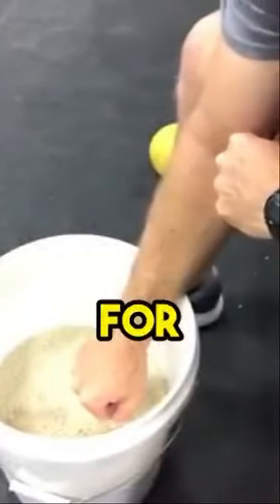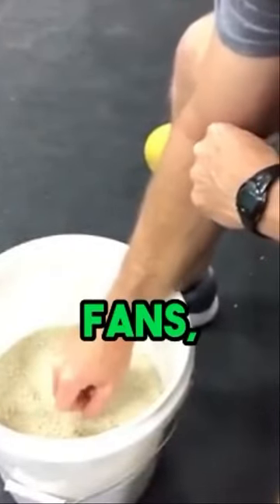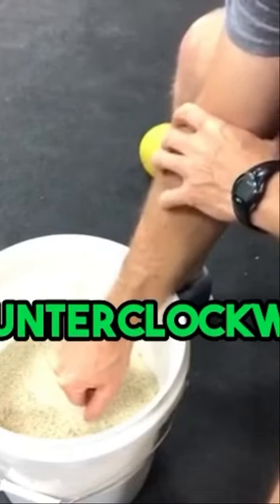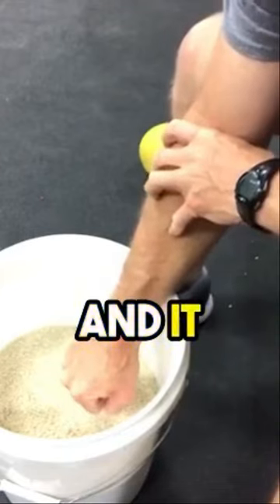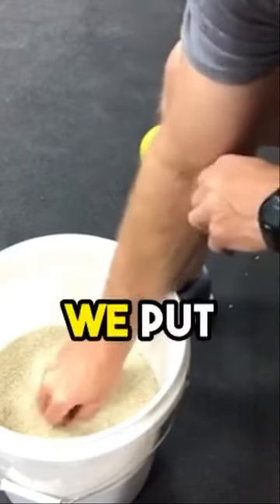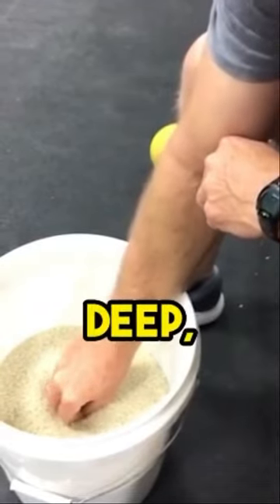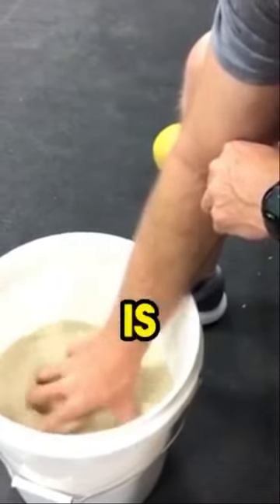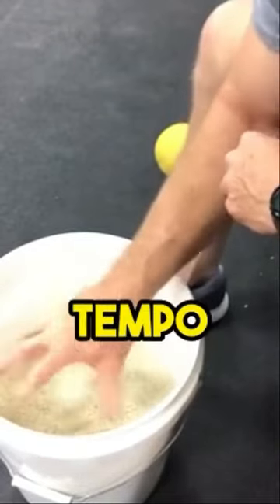The Fast Finger Fans Rice Bucket Routine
In this MLB baseball catching drill, you'll learn how to develop your fast finger fans technique. This routine will help you become a better baseball catcher, and can be used with any type of ball.

This is a great drill to improve your baseball catching skills, and it can be used with any type of ball. If you're a catcher in the MLB, or just want to improve your catching skills, this is the drill for you!